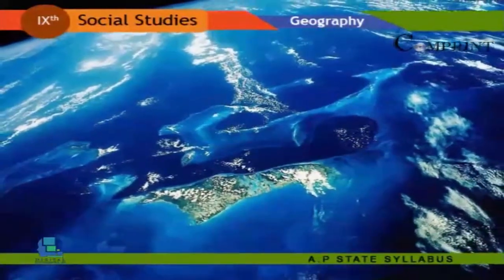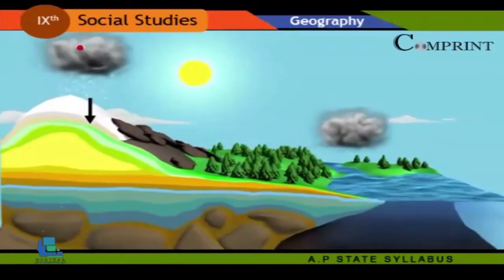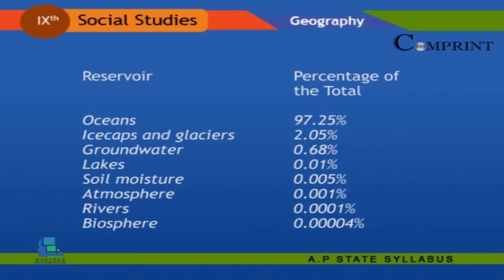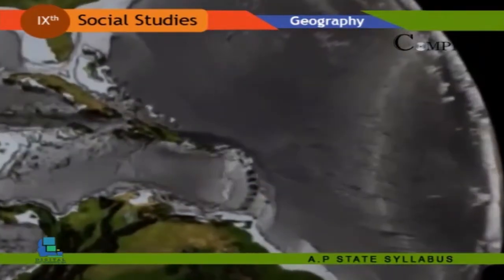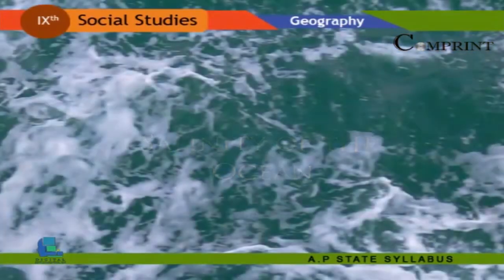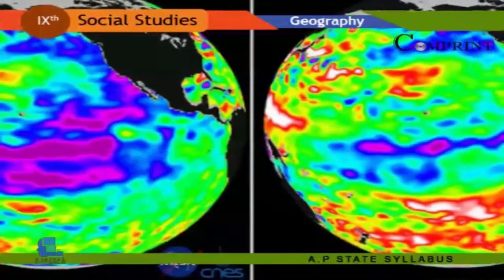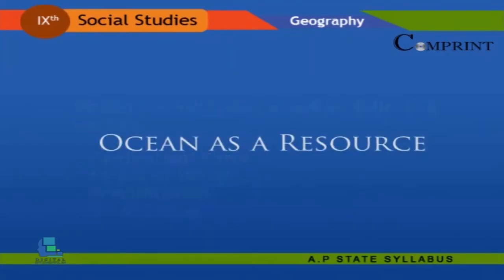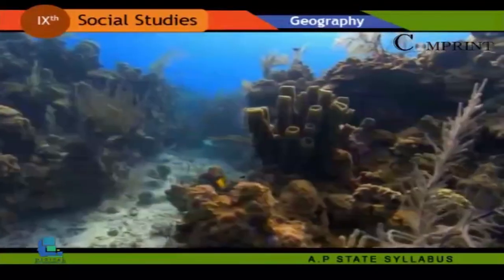Hydrosphere ||9th Class Social || 2020 New Syllabus || Digital Teacher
9th Class Social || English Medium || Hydrosphere || 2020 New Syllabus || Digital Teacher

Hydrosphere,9th Class Social Studies, English Medium. AP And Telangana State Syllabus Online by Digital Teacher